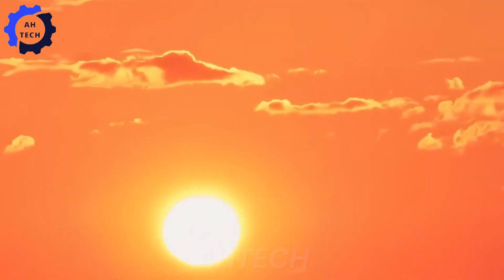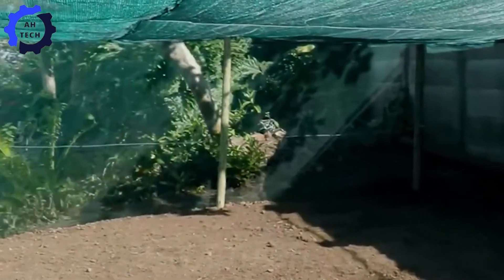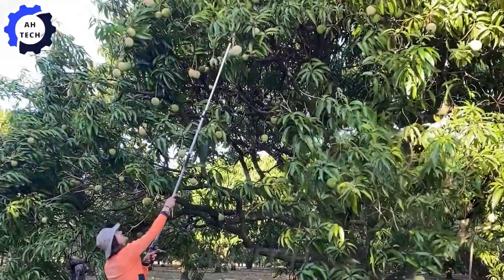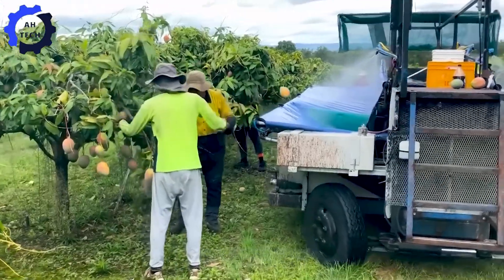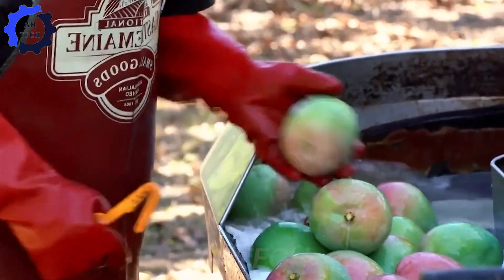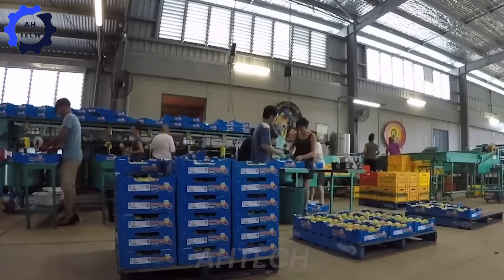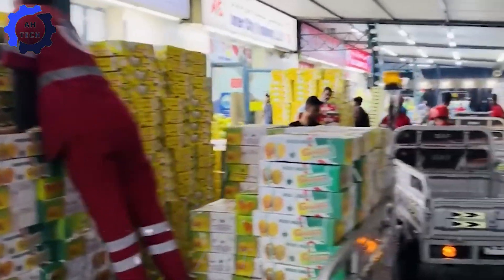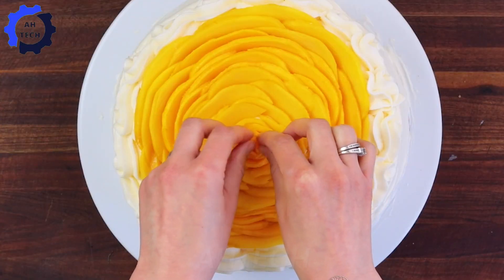145 Most Satisfying Agriculture Technology ►83 | Harvest & Processing Special Australian Mangoes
145 Most Satisfying Agriculture Technology ►83 | Harvest & Processing Special Australian Mangoes

Hello, friends! Welcome to AhTech! Join us as we dive into the exciting world of the Australian mango industry, where cutting edge agriculture technology meets traditional farming to deliver the freshest mangoes!
Australia is now a major mango producer, with over 44,500 acres dedicated to this delicious fruit. We’ll showcase how farmers use smart apps agriculture technology to select the best varieties, analyze soil, and implement efficient irrigation systems. During harvest season, families come together to hand-pick ripe mangoes, ensuring only the best are chosen.
Once harvested, the mangoes are washed and sorted using advanced agriculture technology, enhancing their quality and freshness. Let’s celebrate the joy of Australian mangoes together!

00:00 Intro
00:22 planting and caring for mangoes
02:48 harvesting mangoes
05:11 packing mangoes
08:24 cutting and mixing feed for cows